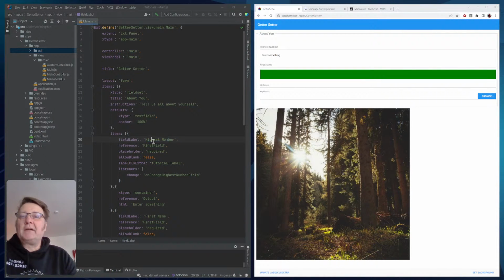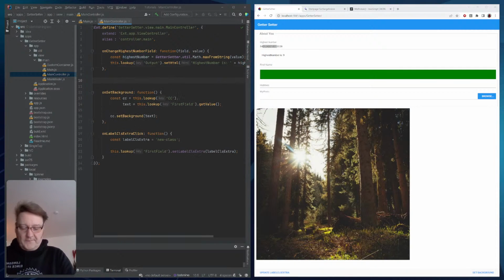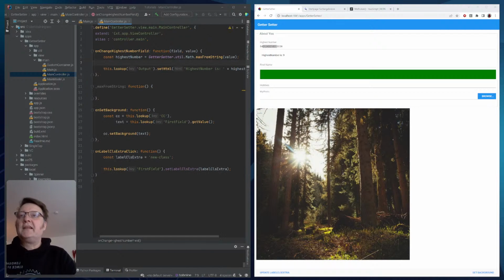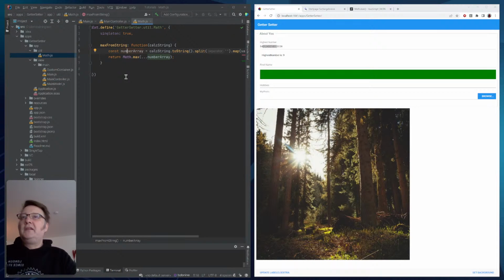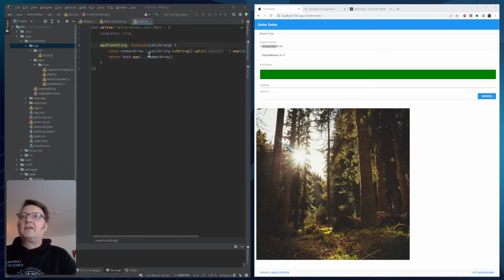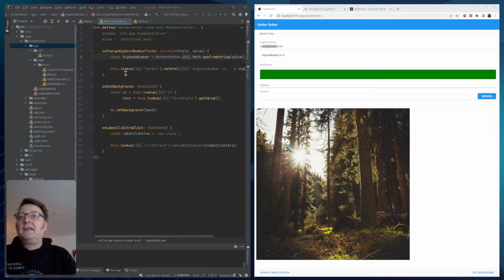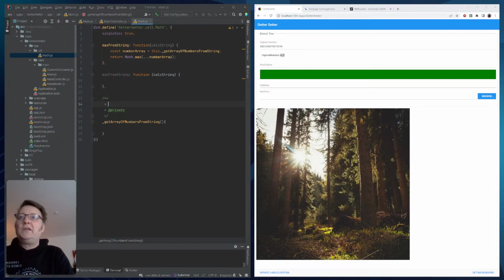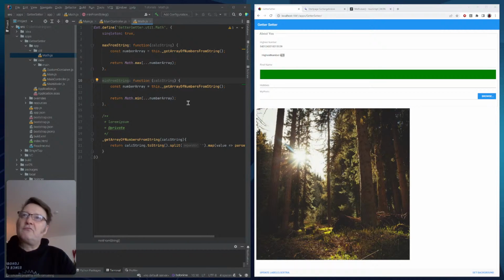Basics: Helper Function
Join us as Torsten Dinkheller teaches you some basics. This time we explain Helper Functions. How to use them and where to put them in the file structure.
In the long run we will compare mixins, plugins, helpers and custom components.

We will explain each of these components separately before comparing them.

▬ TimeStamps ▬▬▬▬▬▬

     00:00 Introduction
     01:48 Setup for this tutorial
     03:34 When to use Helpers
     05:43 What defines a Helper Function
     06:20 Where to add Helper Functions
     07:27 Define Helper as Singleton
     09:59 Group Helpers by Functionality
     10:54 Privates in Helpers
     12:33 Helpers in a Nutshell
     13:07 Outro